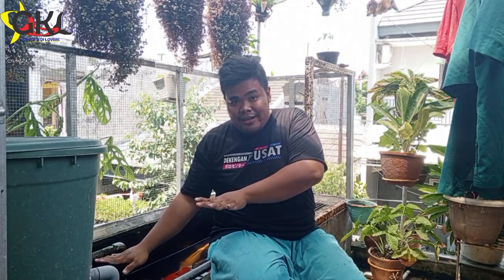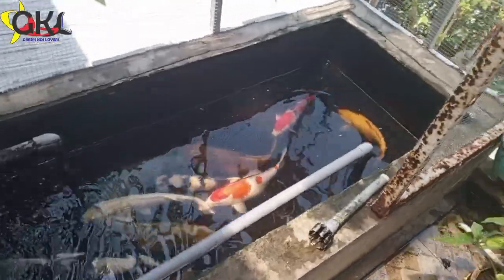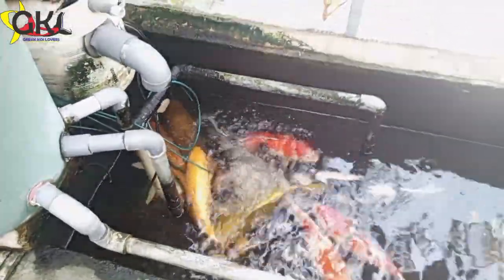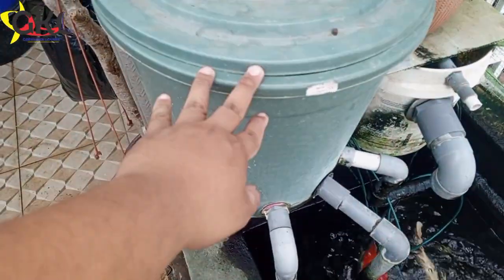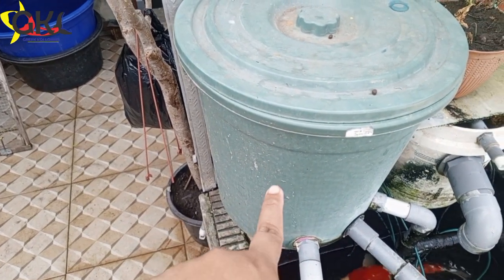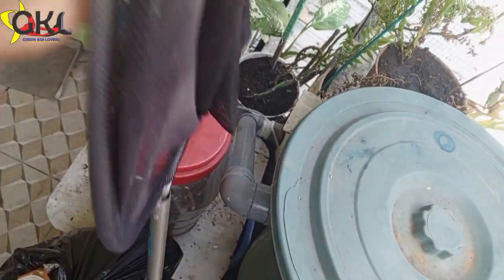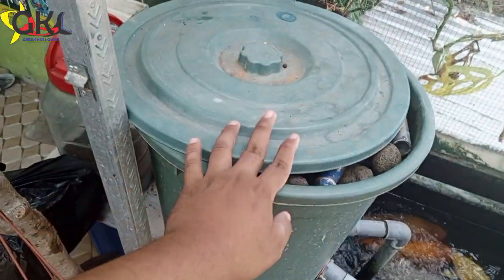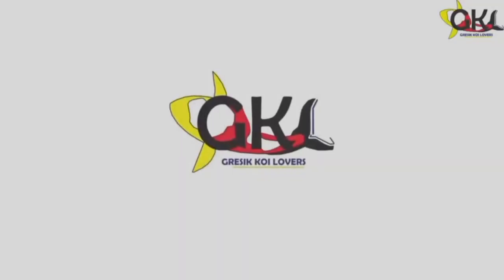KOLAM SEDERHANA BISA MERAWAT IKAN KOI DENGAN BAIK ,KOLAM TANPA CHAMBER & BUTTON DRAIN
hallo Sahabat2 GKL

kali ini saya lihatkan kolam sederhana nya GKL tanpa Chamber dan Button drin kolam koi nya bisa mantap dan bisa merawat ikan Juara mantap kannn